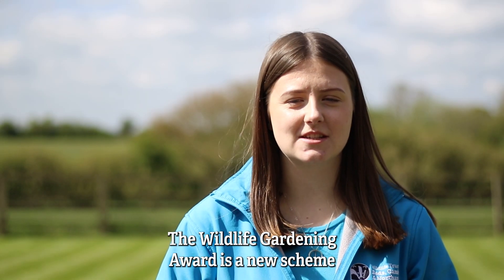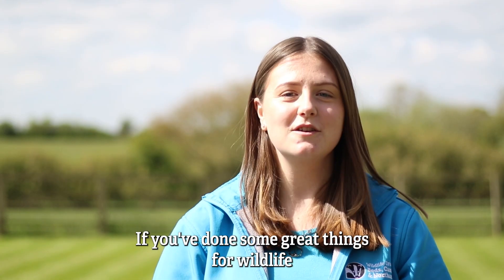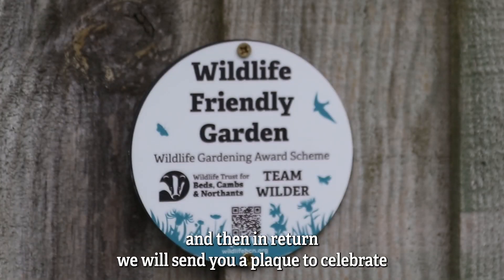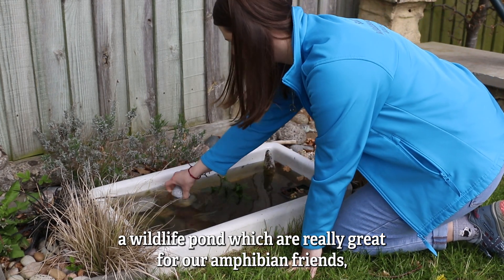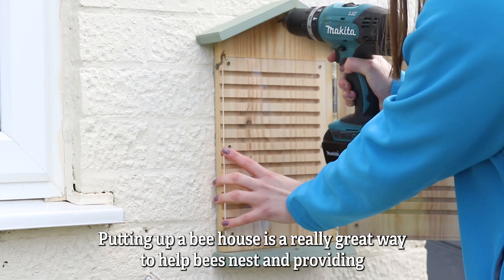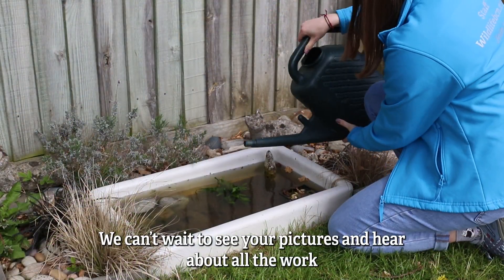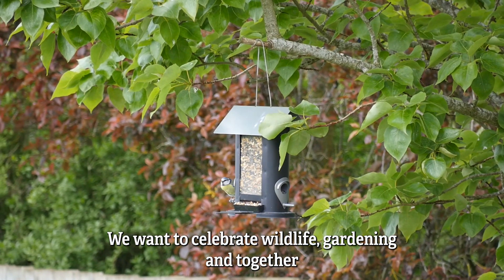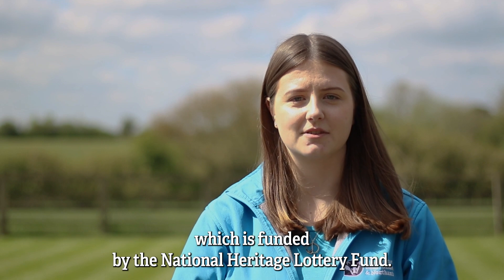Wildlife Gardening Awards 2023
Our new Wildlife Gardening Awards are now open, and we hope it will inspire you into taking action in your gardens for wildlife! 🐝🌳🌷🌞
We’d love to receive applications from different types and sizes of gardens. Whether you look after a garden at your home, in a community space, school, workplace, or care home. In return you will receive an award plaque to proudly display on your gate, wall or door, and a wildlife garden themed booklet packed with hints and tips for inspiration.